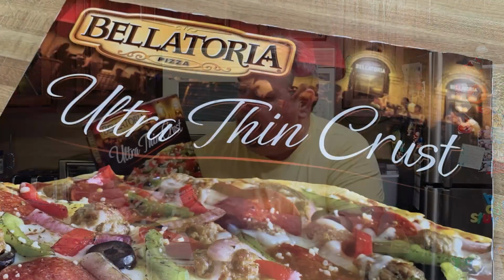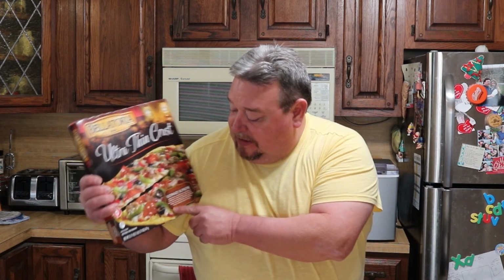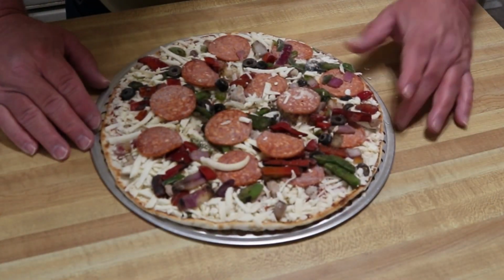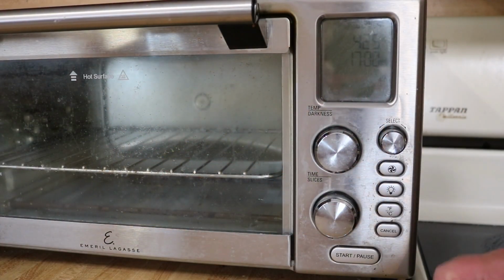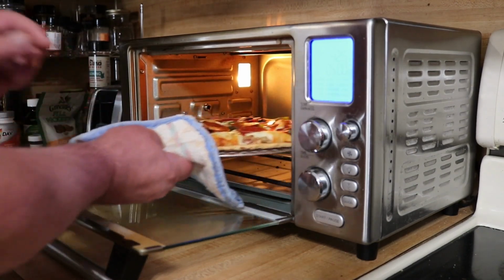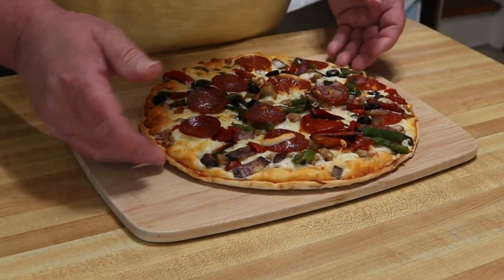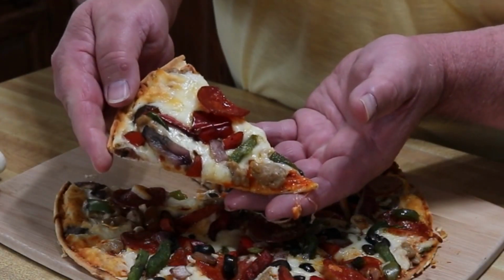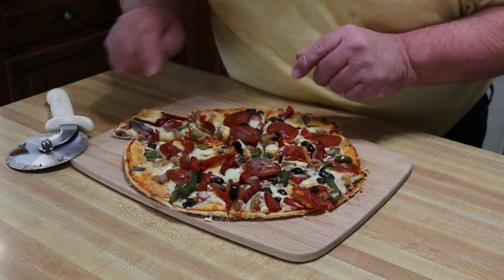BELLATORIA Supreme Pizza | Frozen Pizza Review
This is one brand that I have never tried... Here is my take!

Nakano Knives: My friends at Nakona Knives reached out to me to try one of their kitchen knives. Its now one of my favorites.

22” Weber Kettle & Accessories:
22” Weber Kettle
FireDial Baffle Plate, Heat Management System
22” Weber Rotisserie